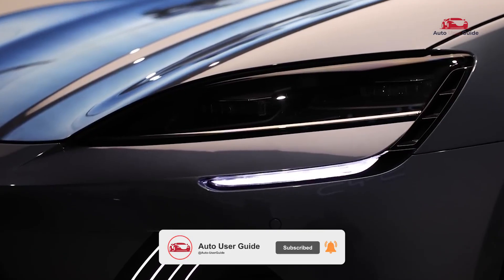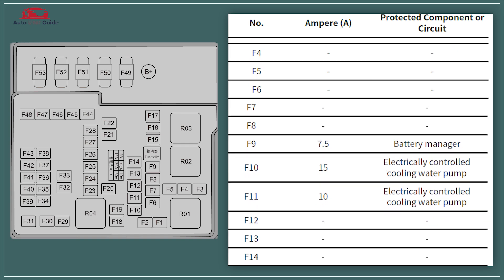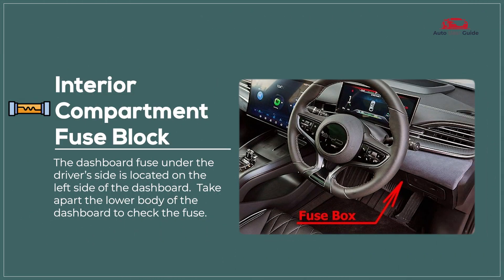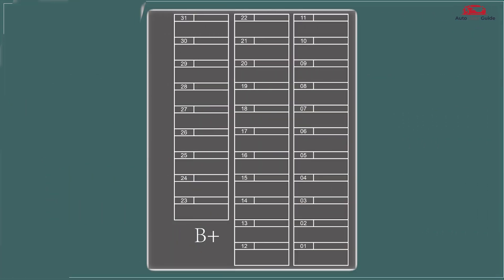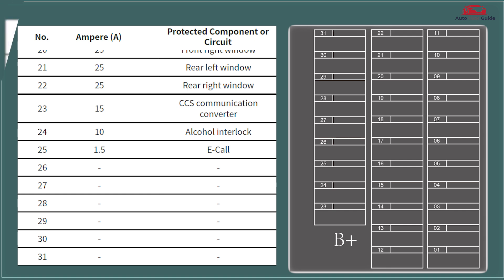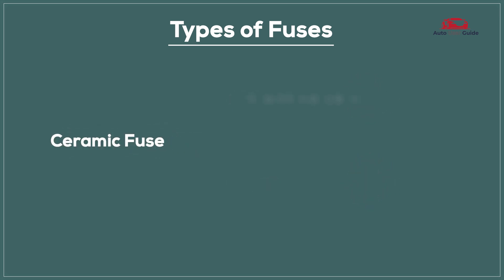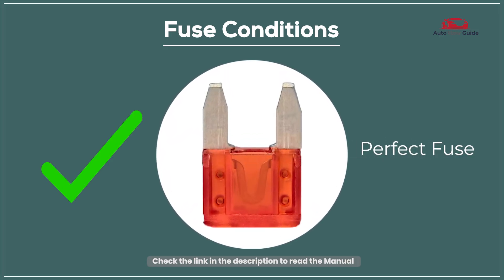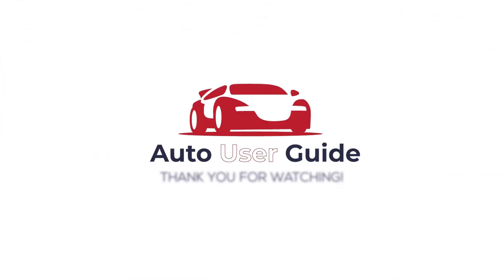BYD SEAL Fuses, Fuse Box Diagram and Location Guide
Having trouble with a non-working feature in your BYD SEAL? Whether it’s the infotainment system, charging port, lights, or power windows, this video shows you exactly where to find the fuse boxes and how to read the fuse diagram for quick fixes. ⚡🔍

Get the knowledge you need to perform simple electrical diagnostics and fuse replacements—no guesswork required!

🔍 What You’ll Learn in This Video:
✅ Fuse box locations (cabin & engine compartment)
🗂️ Complete fuse diagram with circuit functions
🔌 What each fuse controls (A/C, USB ports, dashboard, etc.)
🧠 Tips on choosing the correct fuse size
🔄 How to replace a fuse safely and avoid damage

Ideal for EV owners who want to handle minor electrical issues without heading to the service center. Save time, stay informed, and take control of your BYD SEAL’s electrical system. 🛠️🚗

💬 Found this useful?